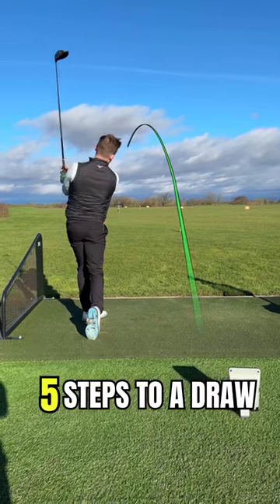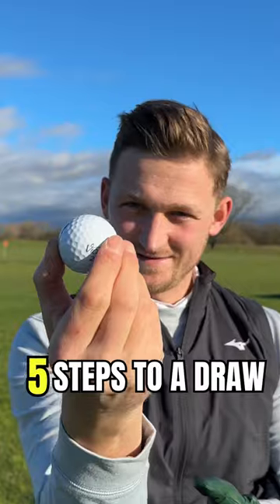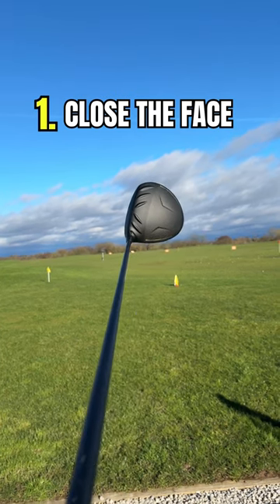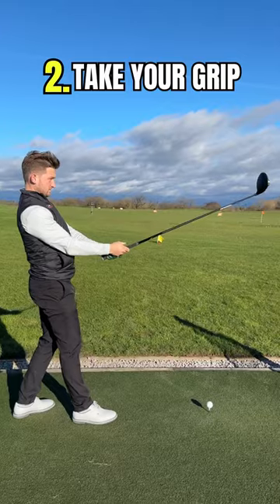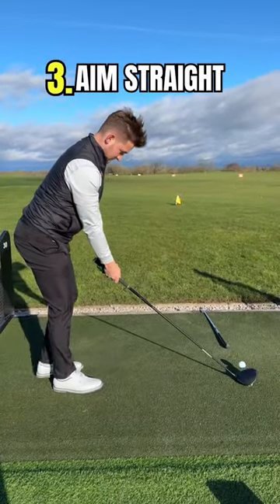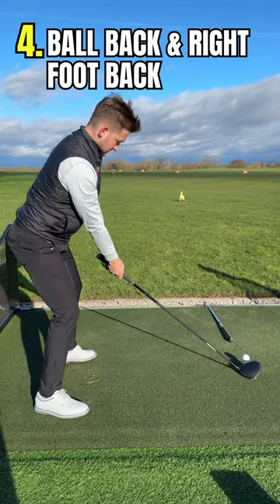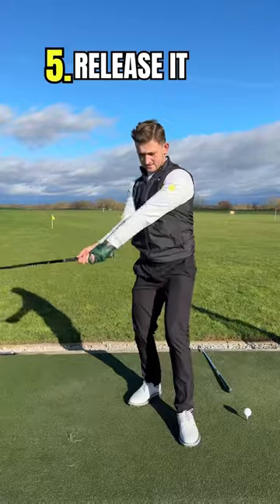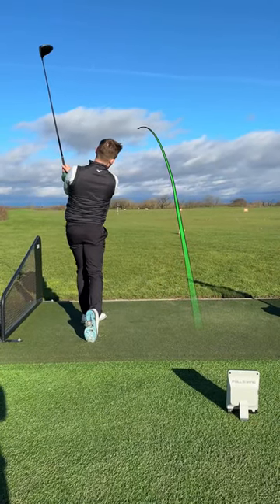This CHANGED me FROM A SLICE TO A DRAW! Guaranteed…